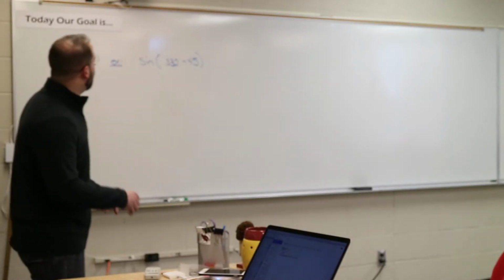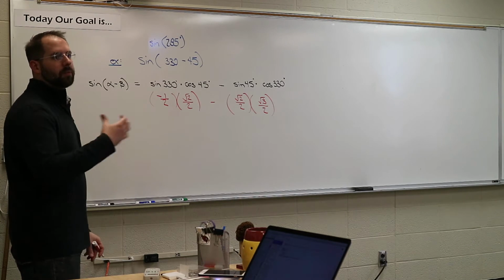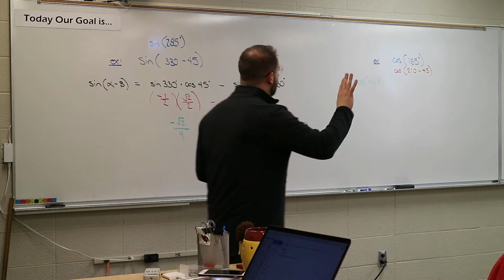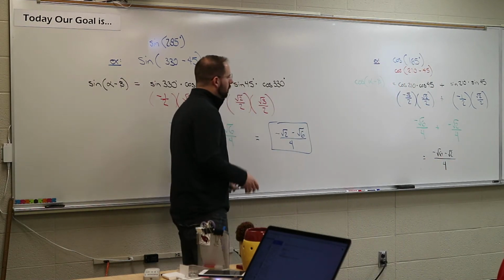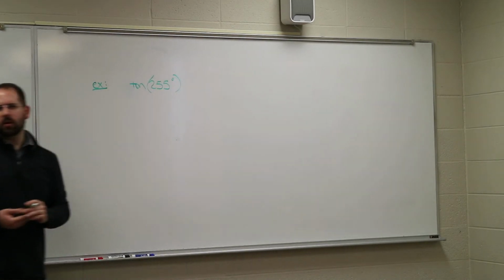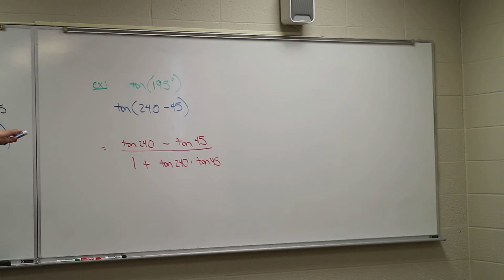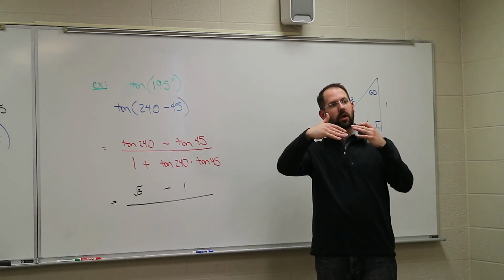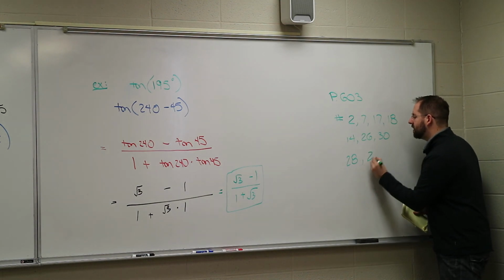PreCalculus Section 5.2: Sum & Difference (workday)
Section 5.2: Sum & Difference (workday)
-notes
-homework